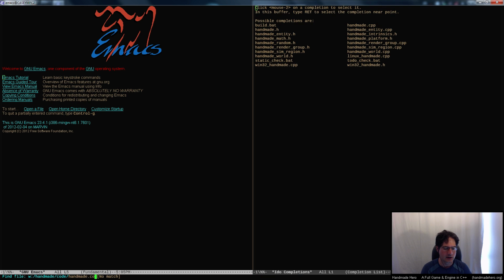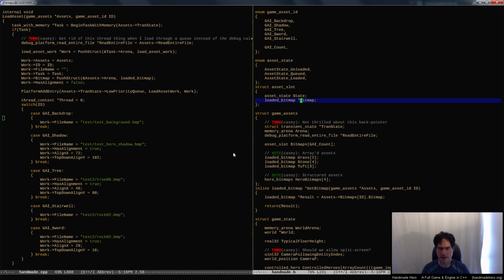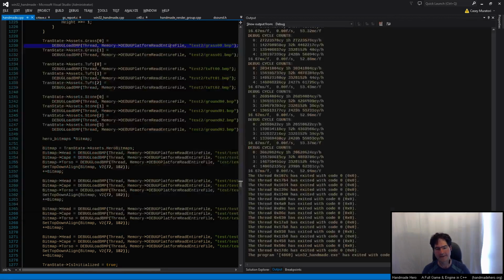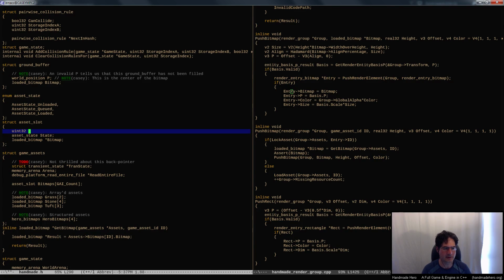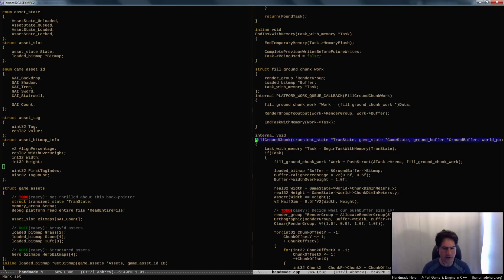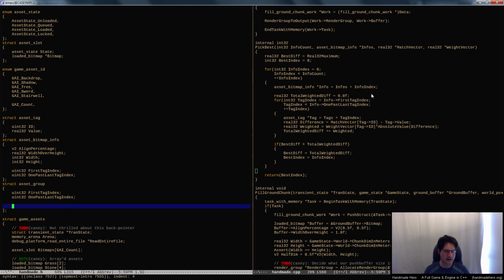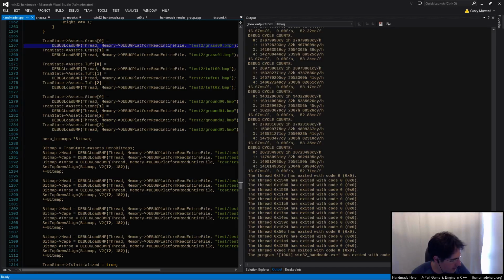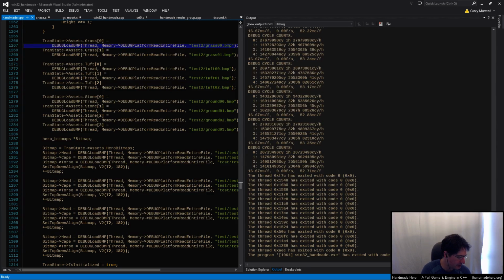Handmade Hero Day 133 - Preliminary Asset Structuring